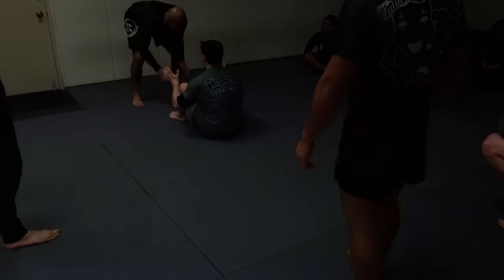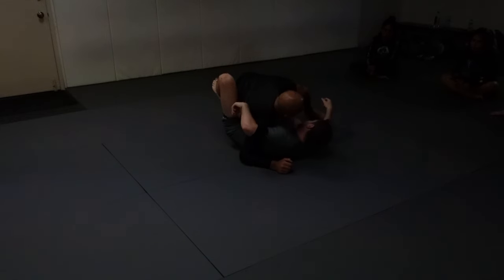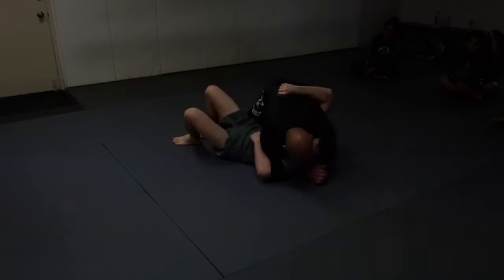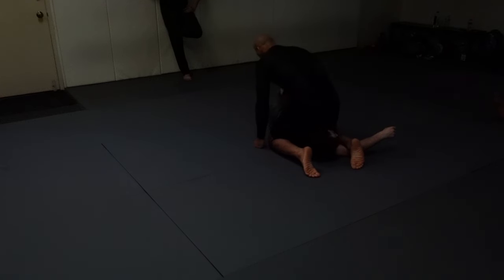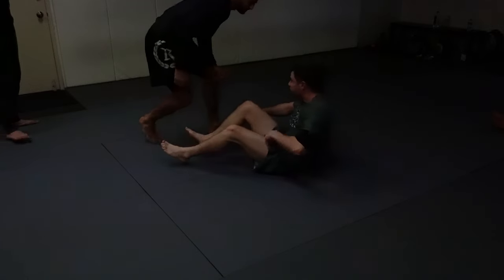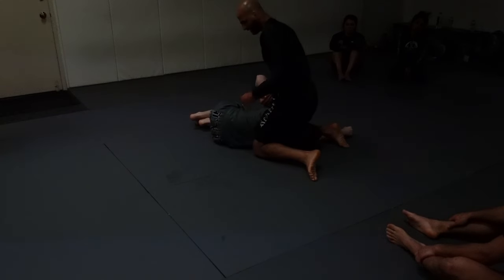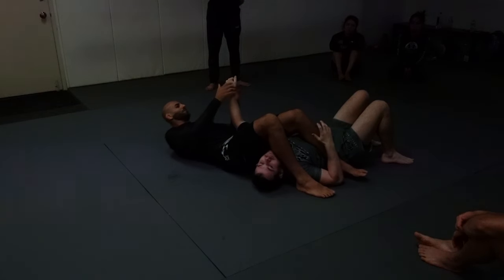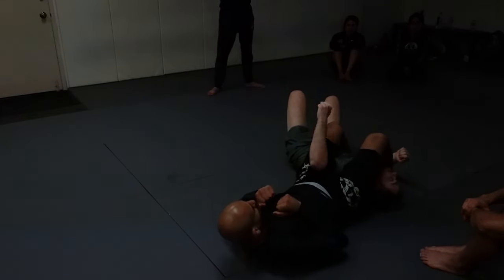How to hit a Knee Slice to a Kimura to an Arm Bar - Dory Aoun Techniques #2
In this video take you into one of my classes at HustleBJJ in Santa Ana, California. We worked the knee slice from half guard into a kimura and arm bar set up. Hope you like it.